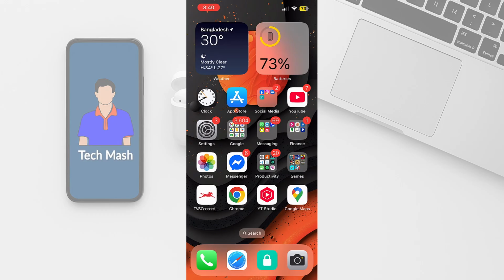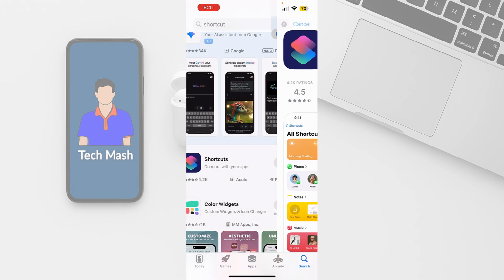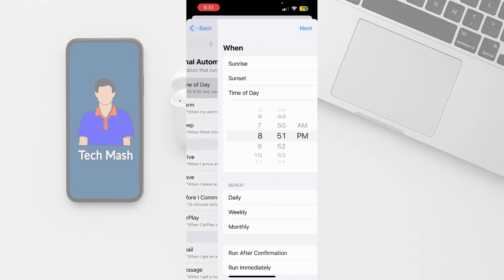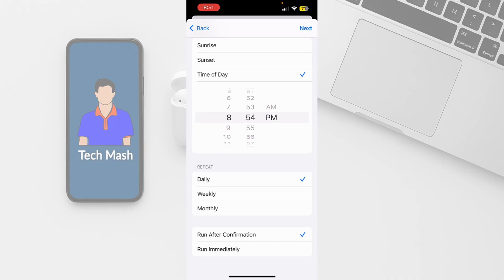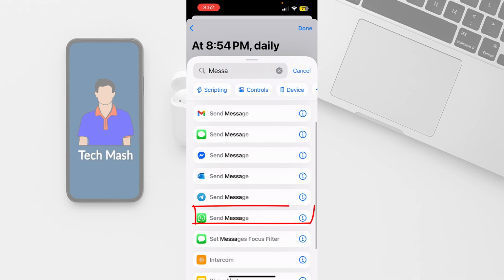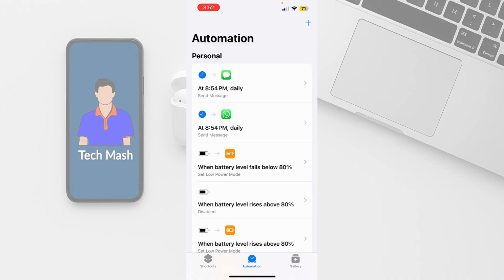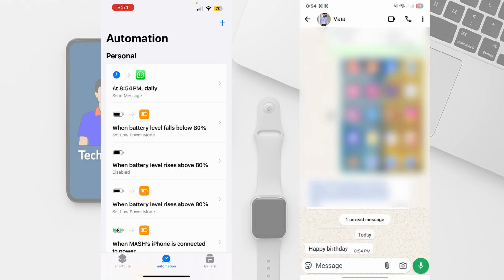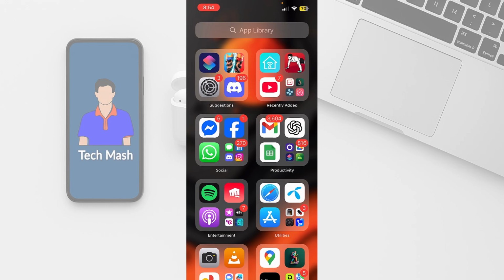How to Schedule WhatsApp Messages on iPhone for Free | No Jailbreak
Learn how to schedule WhatsApp messages on iPhone for free without jailbreaking your device. This tutorial will show you how to easily plan and send messages at a later time, making communication more convenient for you. Whether you’re using iOS 17, iOS 18, iOS 26 or later, our step-by-step guide will help you set up automated reminders or fully scheduled WhatsApp messages with ease.

What You'll Learn:

How to access and use the Shortcuts app on iPhone
How to create a personal automation triggered by time of day
How to set up a message template in WhatsApp via Shortcut
How to enable “Don’t Ask Before Running” for seamless execution

Pro Tips: add recipients, message retries, and customizing icon shortcuts

Why You Should Learn This:

No need for third-party apps or jailbreaks
Set recurring messages for birthdays, work reminders, group updates
Use native iOS tools—secure, private, and free
Ideal for productivity, business messaging, and time management

Pro tip: Automating WhatsApp messages via iPhone taps into powerful Siri Shortcuts automation, letting you “send message later” without relying on external apps.

Step-by-Step Outline:

Install the Shortcuts app (pre-installed on iOS, or download from App Store)
Open Shortcuts → Automation → Create Personal Automation
Select Time of Day → Set your preferred schedule (e.g., 9:00 AM)
Tap Add Action, search for “Text”, and input your message (e.g., “Meeting starts at 9:30”)
Tap the plus icon again → search “WhatsApp” → choose Send Message through WhatsApp → pick contact or group
Tap Next, disable Ask Before Running → confirm with Don’t Ask → hit Done

At your scheduled time, Shortcut runs—either sends the message or opens WhatsApp with a pre-filled text ready to send

Advanced Tips & Troubleshooting:

If “Send Message through WhatsApp” isn’t visible, you can first use Open App → WhatsApp as a fallback
Add a custom icon on Home Screen for quick access to this Shortcut
Shortcut notifications respect Face/Touch ID — disable screen lock for background automation
Remove or disable automation in Shortcuts → Automation tab if plans change

FAQ:
Q: Can I schedule recurring messages?
A: Yes — choose Daily, Weekly, or Monthly when selecting “Time of Day” in Shortcuts.

Q: Will iPhone send automatically without prompt?
A: With “Don’t Ask Before Running” enabled, it can send automatically—though iOS may still display a notification requiring a tap.

Q: Does WhatsApp have built-in scheduling?
A: Not yet for standard users. WhatsApp Business can send away-messages, but full scheduling requires Shortcuts or third-party workarounds.

This tutorial focuses on native iOS/Shortcuts methods, no third-party apps.
App permissions like Accessibility or Screen Lock might affect automation; consider security implications.
If WhatsApp or iOS changes support for Shortcuts, this method may vary.